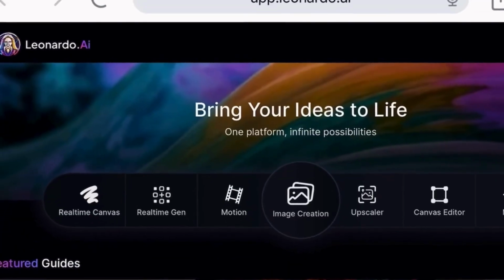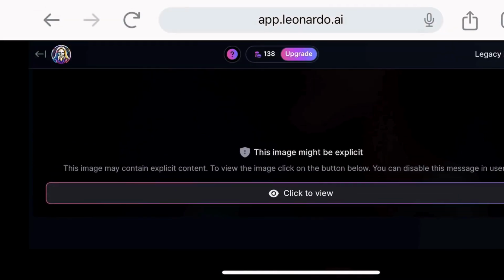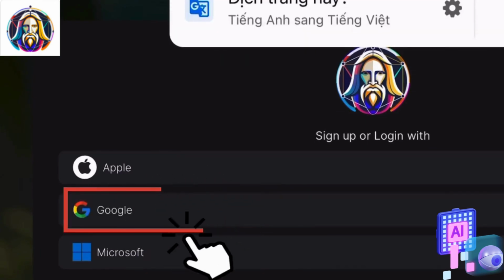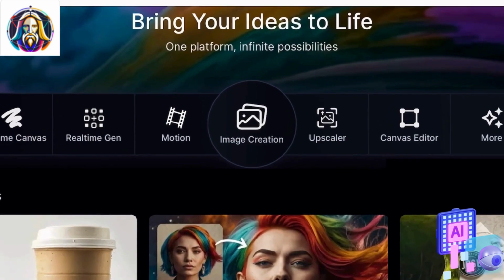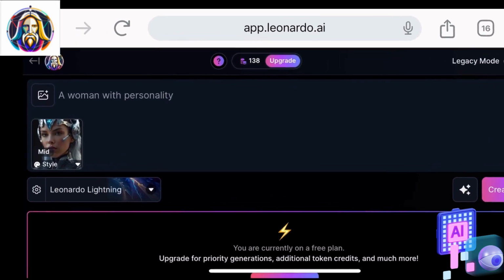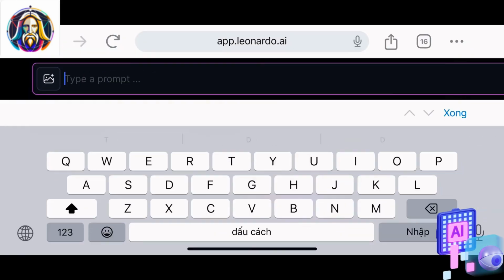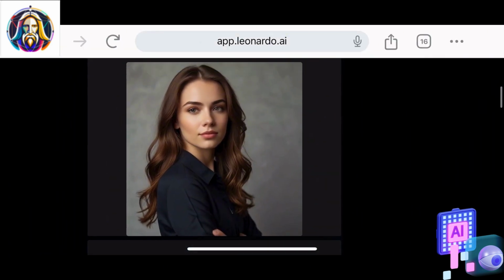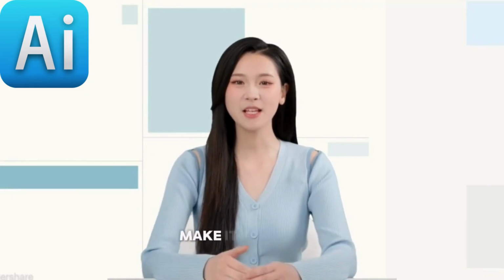How to Create Consistent AI Characters with Leonardo AI - Step-by-Step Guide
In this video, we’ll guide you on how to create AI characters with Leonardo AI easily and consistently. Learn how to leverage this advanced tool to design characters that suit all your creative needs! Don’t miss out on useful tips and tricks!